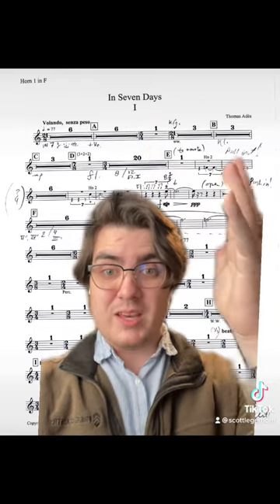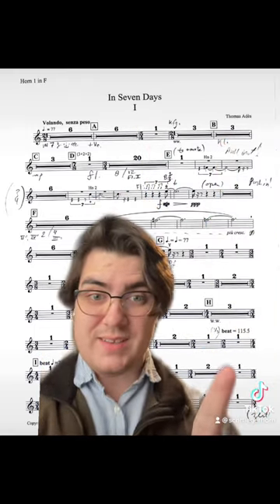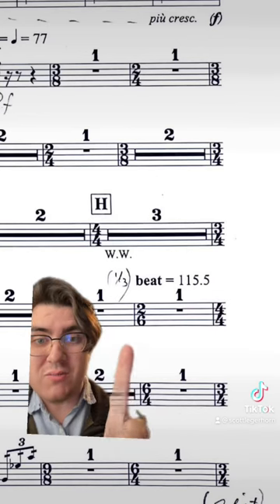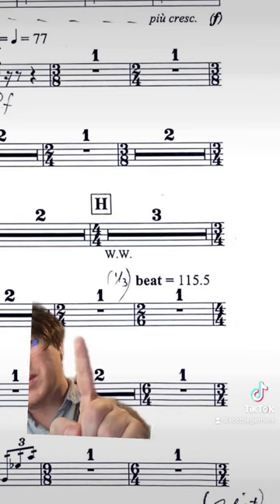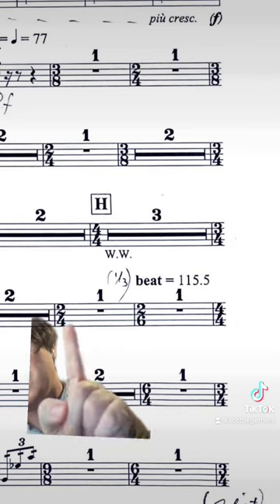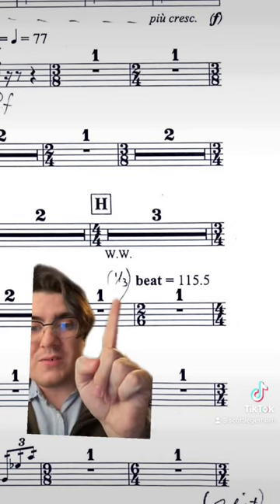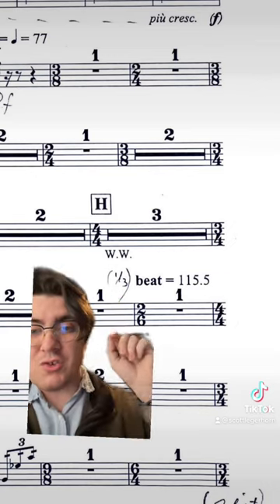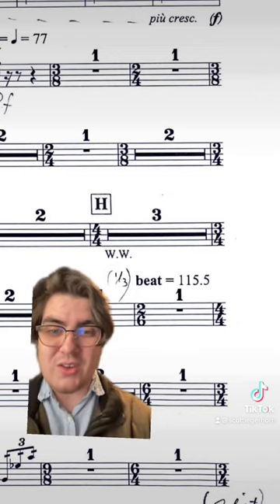I feel validated by this 2/6 measure.